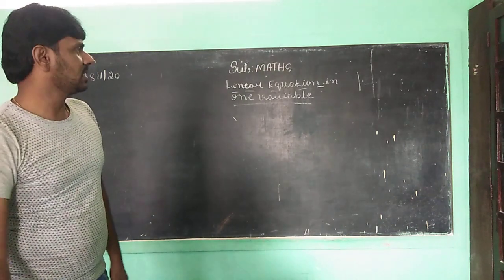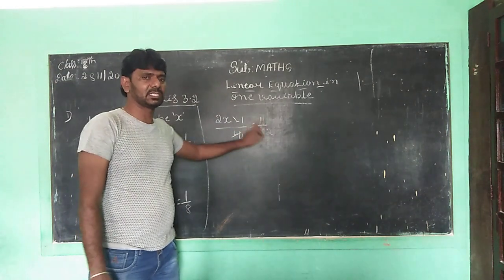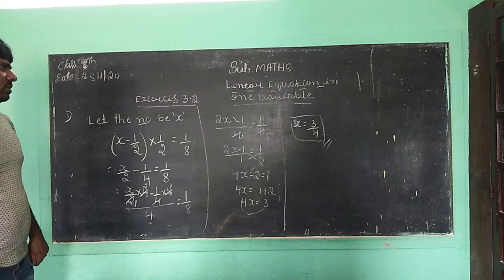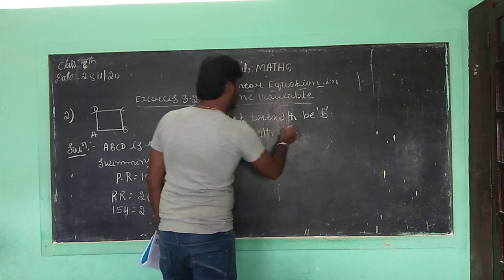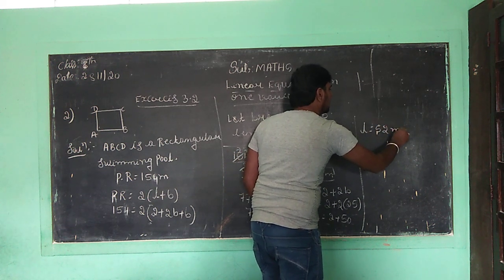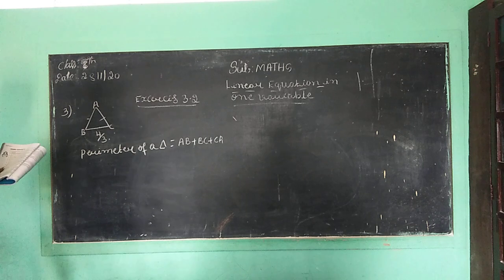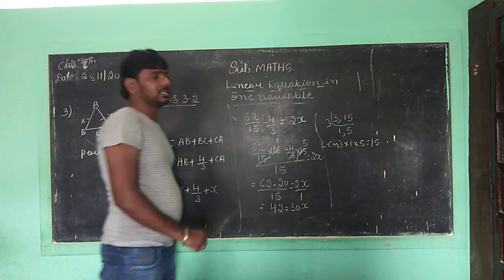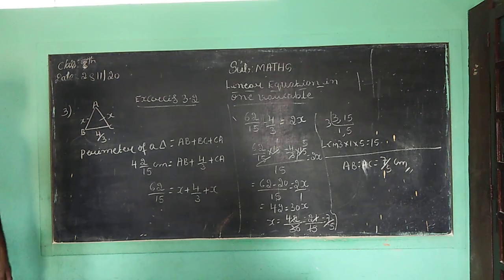8th maths linear equations exercise 3.2 part - 1